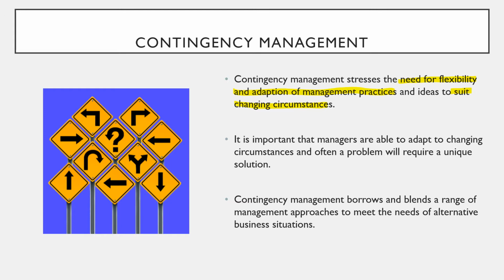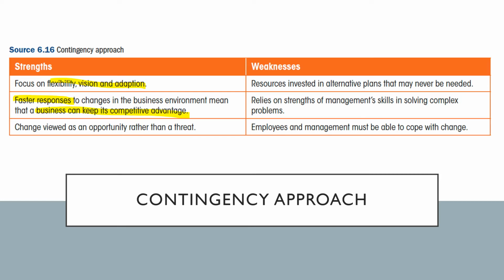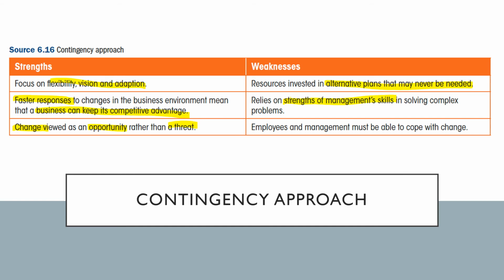Contingency Approach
Preliminary Business Studies